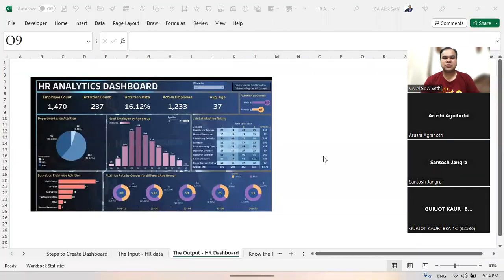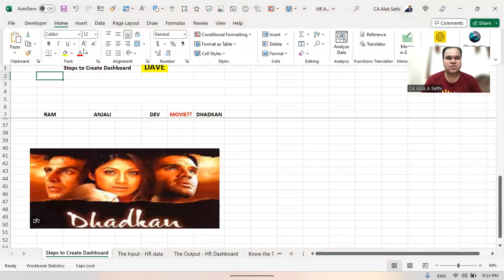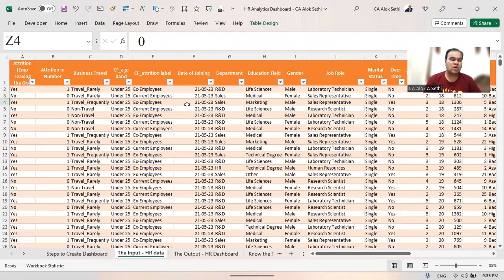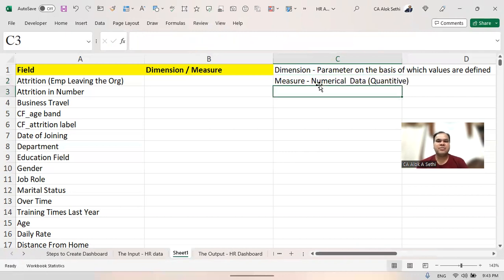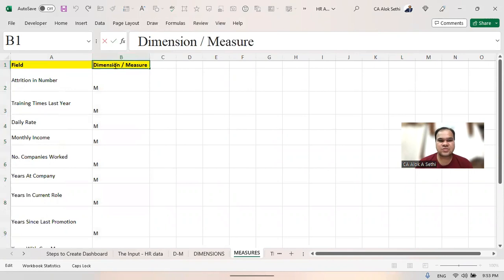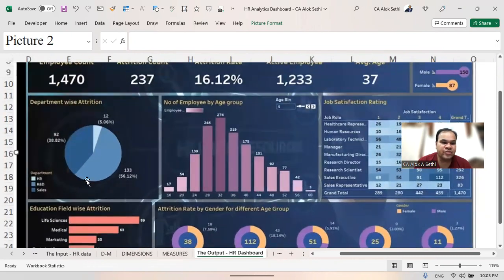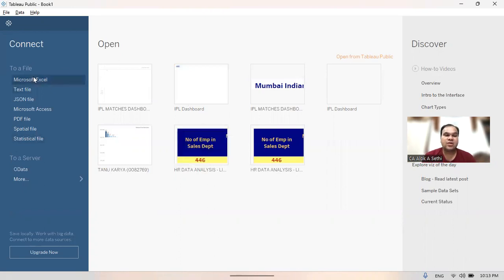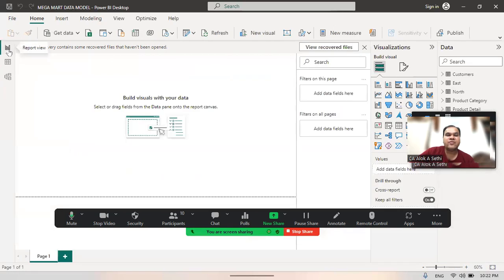Pathway to Dashboard Creation in Excel | DAVE Method Explained Step-by-Step || CA Alok A Sethi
Video TimeStamps:
00:00 Introduction
01:00 What is a Dashboard?
5:30 HR Analytics Dashboard - Example
9:45 HR Data Walkthrough
13:00 Steps to Create Dashboard - The DAVE Approach
30:00 What are Dimensions
48:00 What are Measures
53:00 How to Design a Dashboard
59:00 Why should one learn Dashboard
59:59 What is Tableau Software
01:10 Introduction to Power BI
01:15 Conclusion

Welcome to our comprehensive tutorial on creating a dynamic dashboard in Excel! In this video, we guide you through the step-by-step process using our unique DAVE method, ensuring a seamless journey from data discovery to an insightful and visually appealing dashboard.

1. Discover the Data: The first step of our DAVE method involves uncovering the potential of your data. Learn how to import, organize, and cleanse your data effectively, ensuring it is ready for analysis.

2. Analyze the Data: Once your data is in order, we dive into the analysis phase. Discover various techniques and formulas to gain valuable insights from your dataset. We cover data manipulation, summarization, and the use of Excel's powerful functions to uncover hidden patterns and trends.

3. Visualize the Data: The third step is all about presenting your analysis in a visually engaging manner. Learn how to create compelling charts, graphs, and tables using Excel's built-in features. We explore different visualization options and discuss best practices to effectively communicate your findings.

4. Explore the Data: The final step of our DAVE method encourages you to delve deeper into your data, promoting interactivity and exploration. Discover how to add interactive elements such as filters, slicers, and pivot tables to empower your audience to dynamically explore the data on the dashboard.

By following the DAVE method, you will gain a holistic understanding of the dashboard creation process, allowing you to transform raw data into meaningful insights. Whether you're a beginner or an experienced Excel user, this tutorial equips you with the necessary skills to create informative and visually appealing dashboards.

Join us on this journey and unlock the true potential of Excel as we guide you through the Pathway to Dashboard Creation.

Link to register for the Excel for Beginners Course with MOS Certification

After registering you will get the joining information on your email..